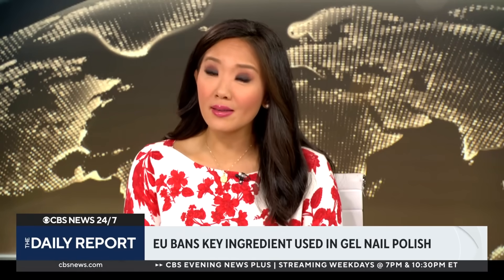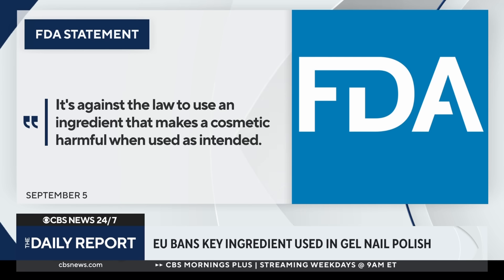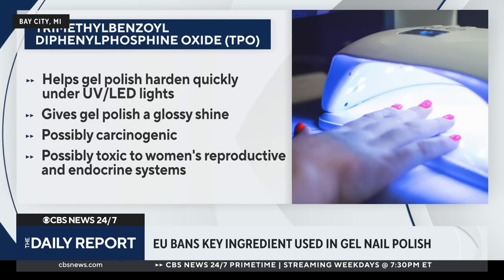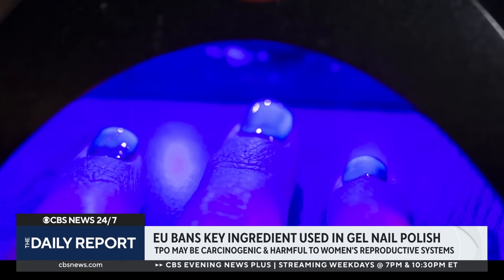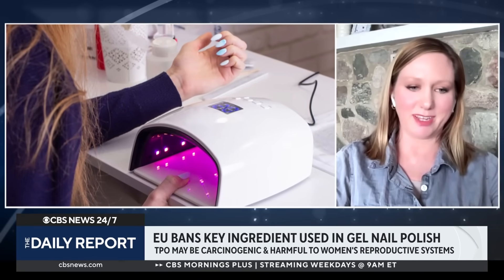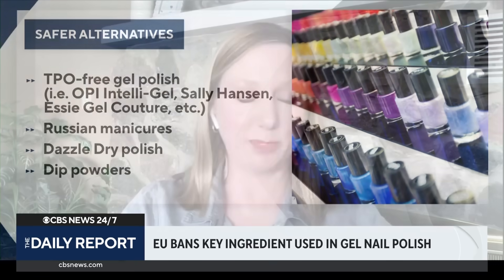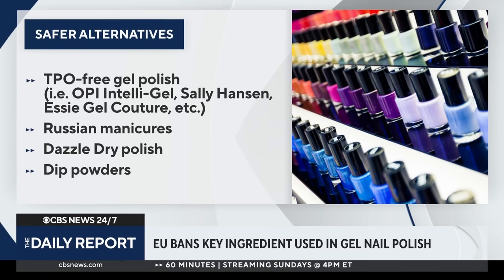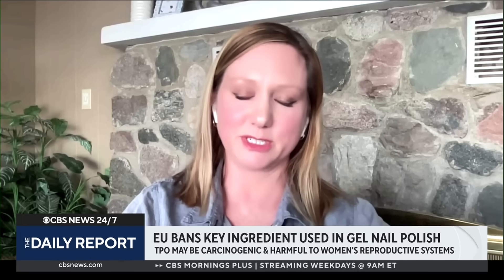Chemist on gel nail polish safety concerns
Earlier this week, a European Union ban on an ingredient widely used in many gel nail polishes went into effect. The chemical known as TPO gives gel polish a glossy shine as it quickly hardens under UV or LED lights. TPO has not been banned in the U.S. Kelly Dobos, a cosmetic chemist at the University of Cincinnati, joins "The Daily Report" to discuss.